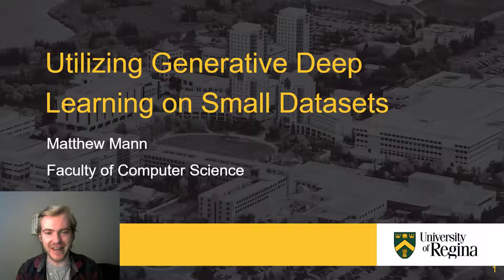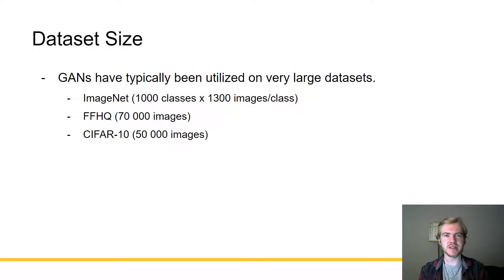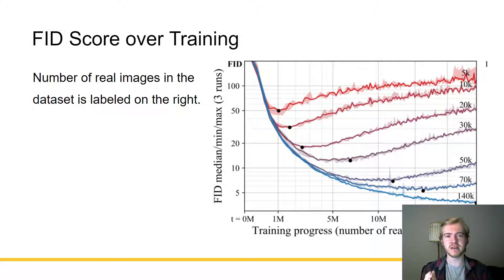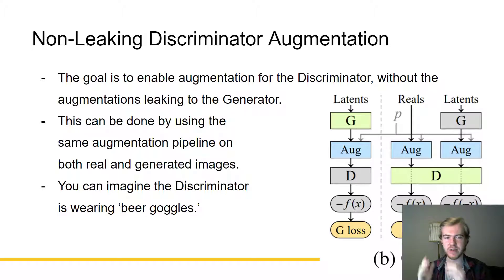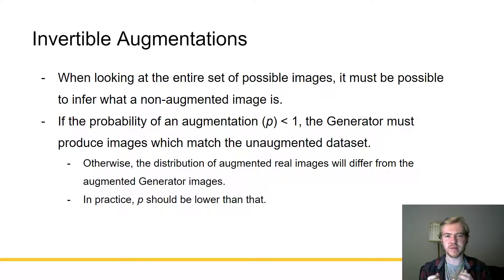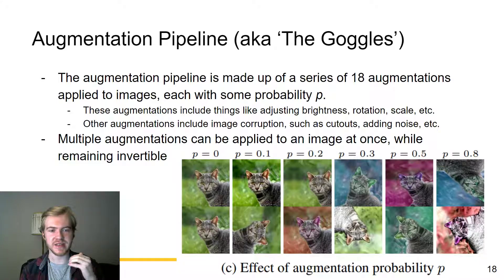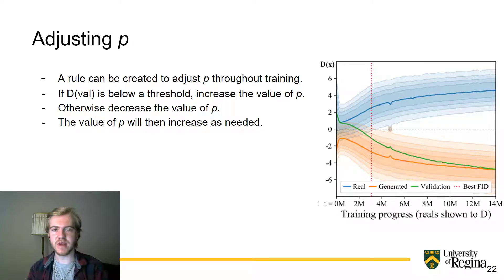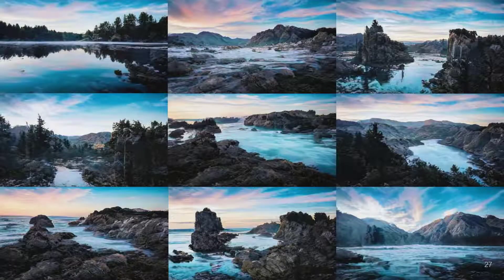Utilizing Generative Deep Learning on Small Datasets - Honours Seminar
Utilizing Generative Deep Learning on Small Datasets.

Honours Seminar given at University of Regina by Matthew Mann.
This video is a draft for the actual seminar presentation, before review and revision.